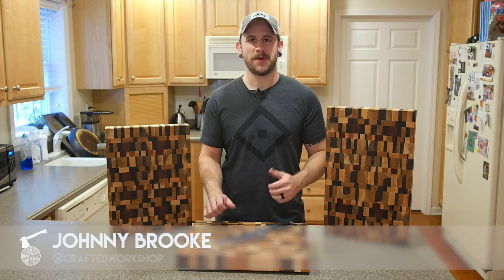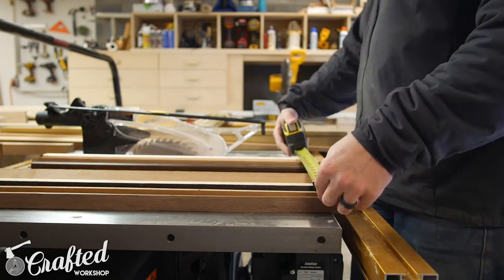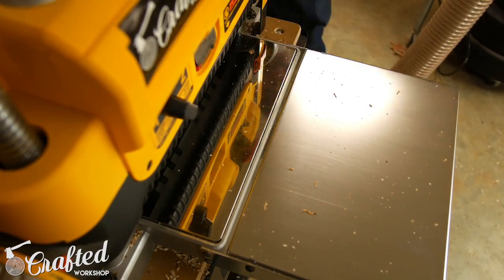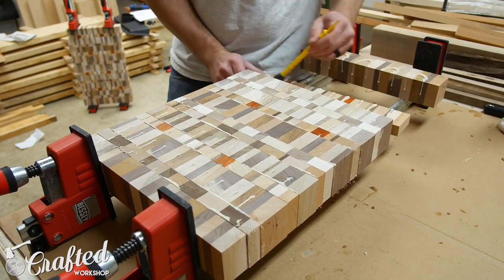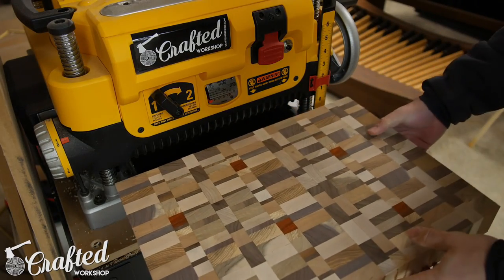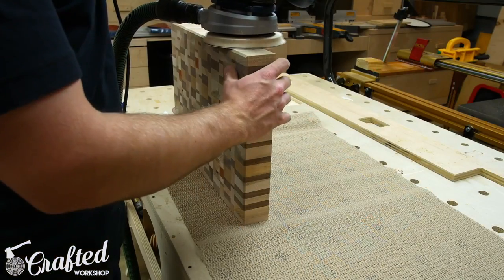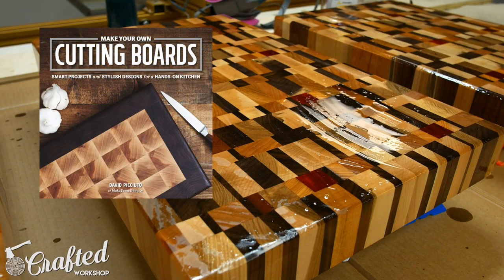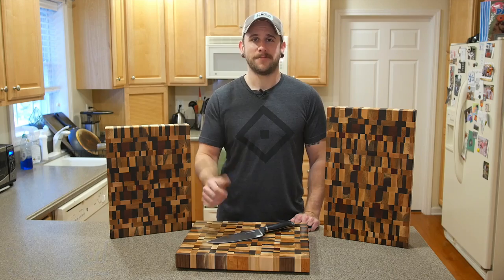End Grain Cutting Boards from Scrap Wood How-To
In this video, I’ll show you how to build end grain cutting boards from scrap wood! These DIY chaotic-style cutting boards are the perfect gift and are a great way to use up those scraps of hardwood you have lying around the shop. I used maple, walnut, cherry, hickory, and Padauk on each end grain cutting board.

Tools Used on End Grain Cutting Boards

DEWALT DW735X 13″ Two-Speed Planer
Bosch ROS65VC-6 Random Orbit Sander
DEWALT FLEXVOLT 120v MAX* 12″ Double Bevel Compound Sliding Miter Saw

Materials Used on End Grain Cutting Boards

Titebond III Wood Glue
Mineral Oil
Rubber Feet

"Make Your Own Cutting Boards" by David Picciuto